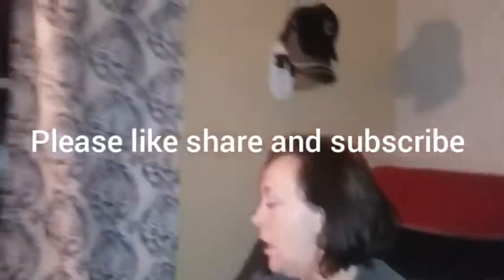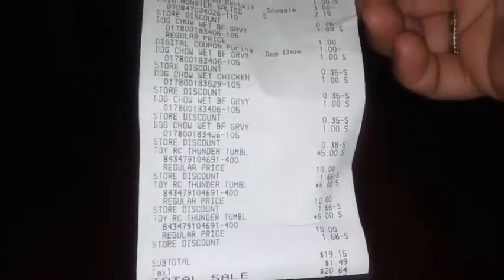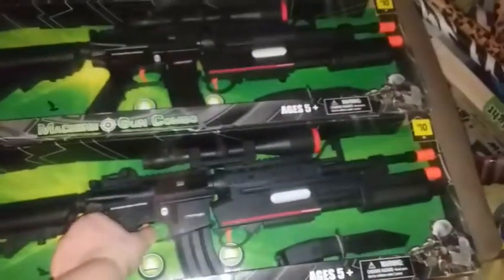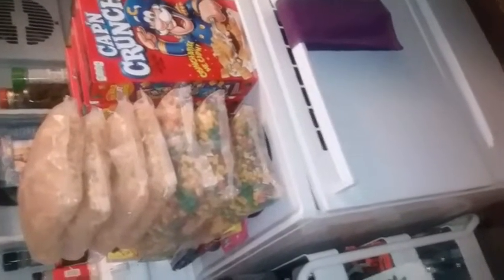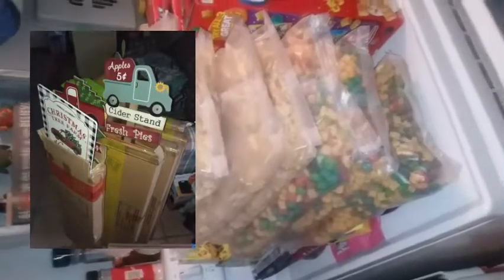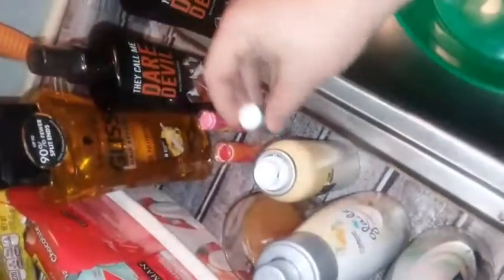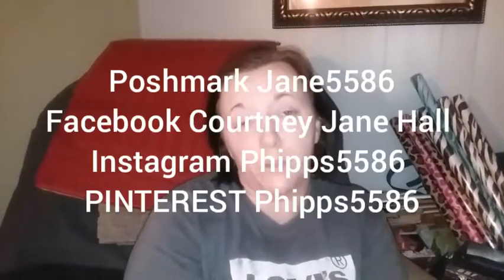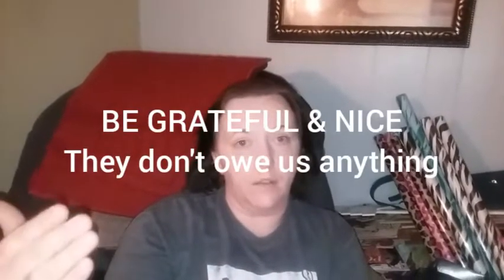Dumpster Diving..... THEY PUT ALL THIS IN THE DUMSTER.....